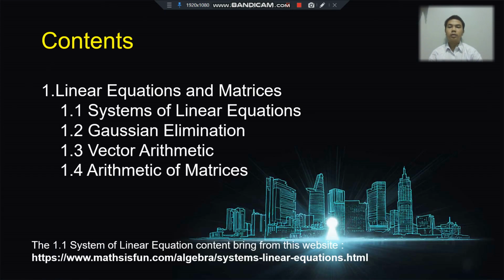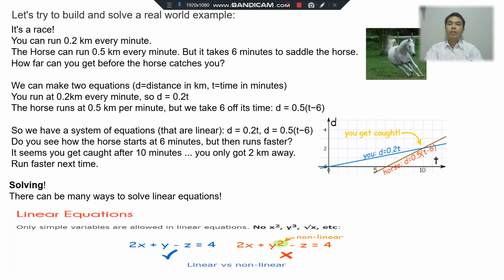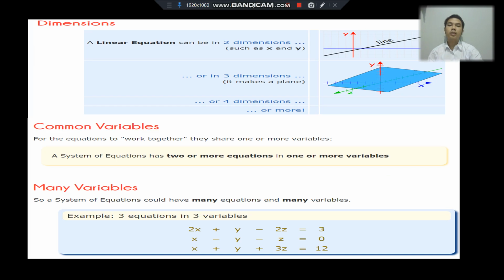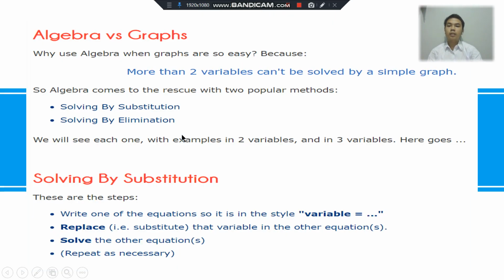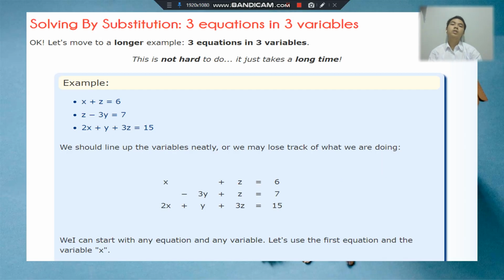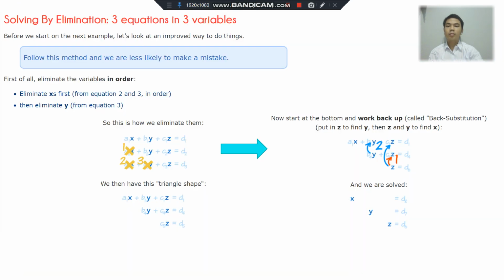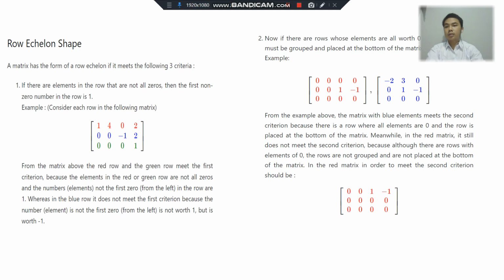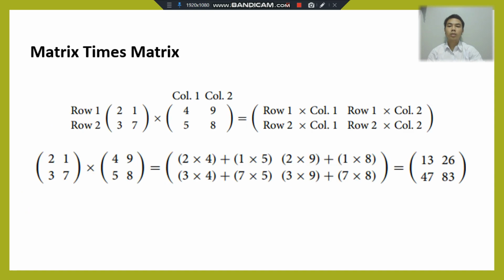Linears Equations and Matrices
Nama : Daniel Steven Manalu
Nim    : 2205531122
Dosen Pengampu : Prof. Dr. Tjokorda Gde Tirta Nindhia, ST, MT
Semester Prodi : 1
Universitas & Fakultas : Universitas Udayana Fakultas Teknik